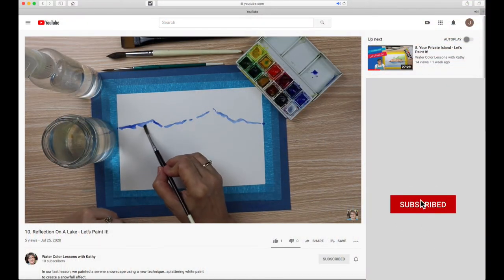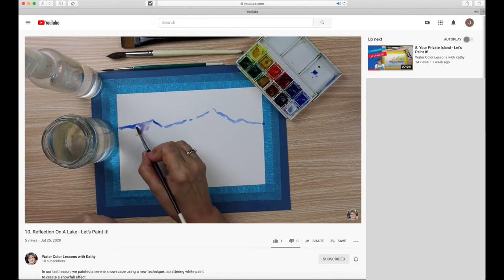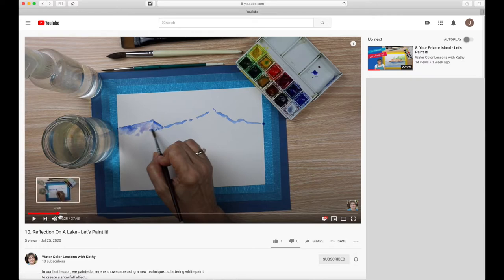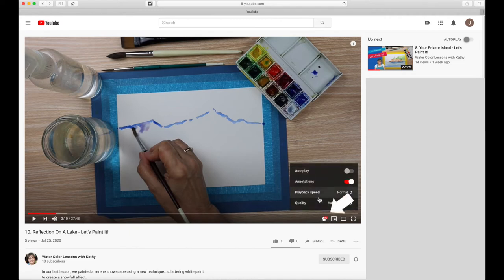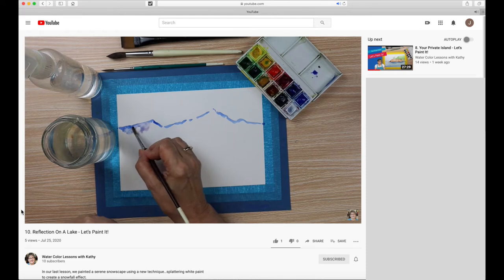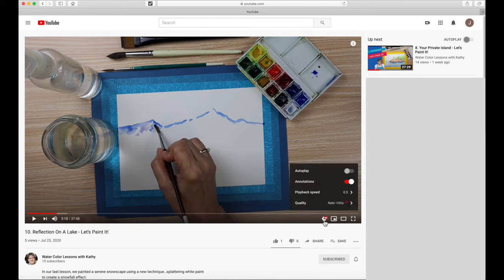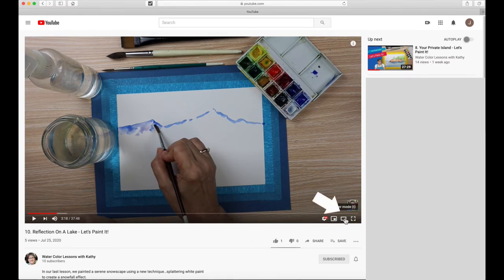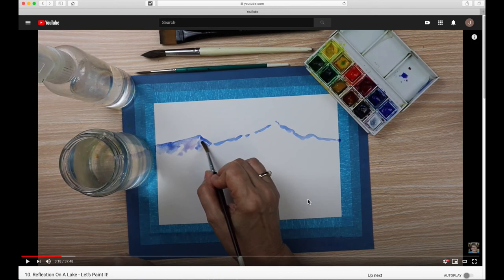How to Use YouTube With Your Watercolor Lessons - Mac and PC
In this video we’ll show you some tips that help you follow along in the lessons.

YouTube makes it easy to learn at your own pace.

Please watch this short lesson and see how.

0:22 - Tips lesson start

If you’d like send me photos of your paintings, email them to the address on our "About"

Click the links below to learn where you can purchase materials shown in this lesson..

Misc. materials (hair dryer, masking tape, paper towels/tissues, cardboard/craft board, spray bottle, jar, jar lid) are standard items you may already have and are readily available in stores and online from many sources.

Artist: Kathy Nichols
Shreditor: John Nichols
Key Grip: Alexander Weiss